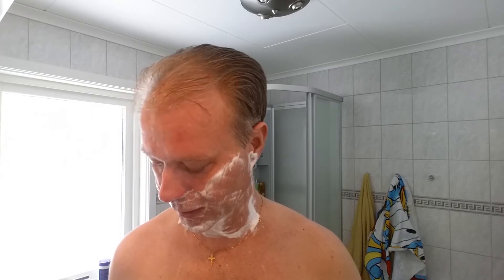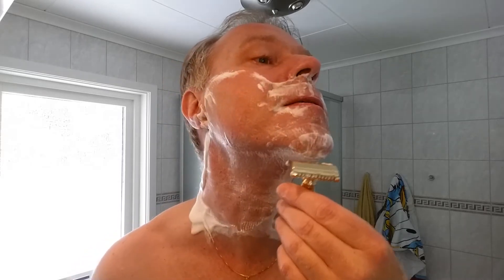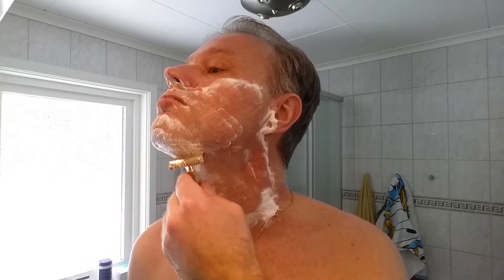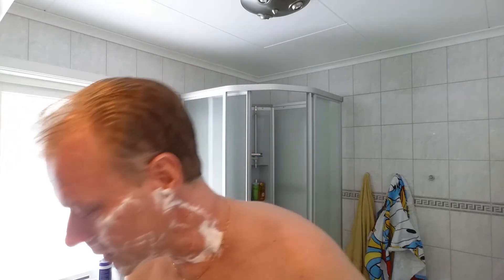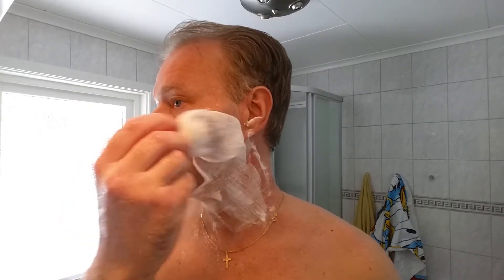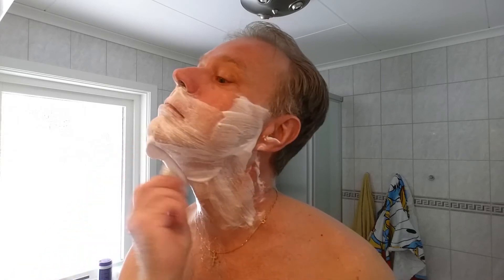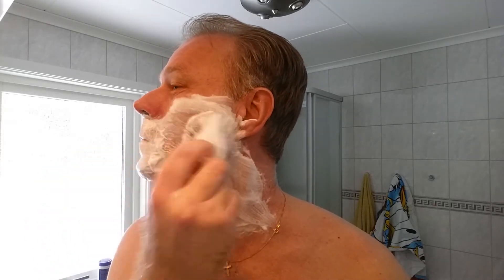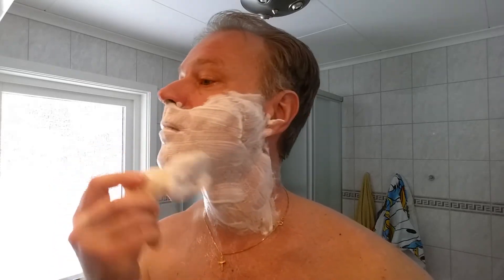The Swedish Witch- Fresh Spice, Soap Review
All natural soap containing 8 essential oils together with shea butter, lard and lanolin in a short clean ingridient list.
No nasty chemicals at all
The scent is a bit above medium and very fresh of lavendel, citrus, cypress and woody notes.
Premium performance concerning the lather, glide residual slickness and post shave feeling. A soap I can recommend